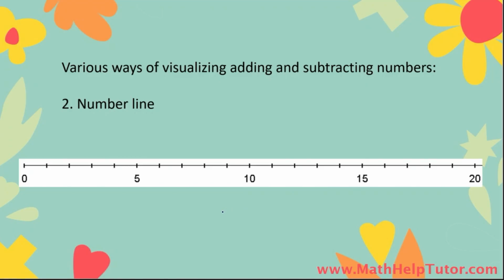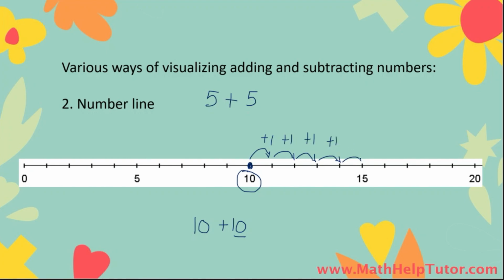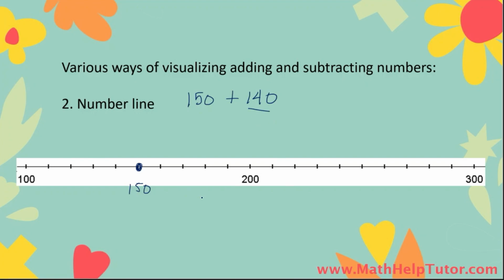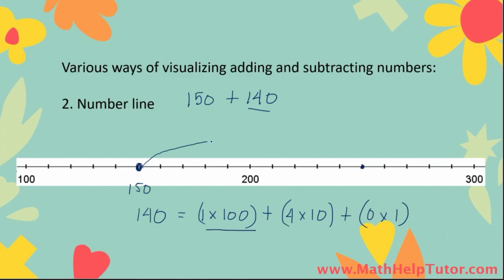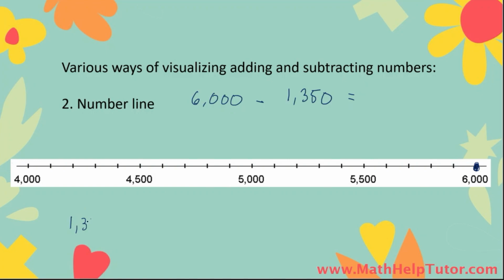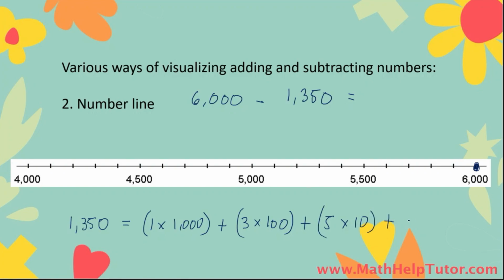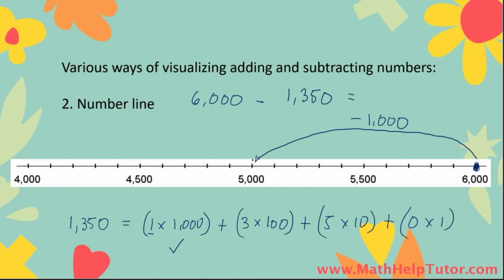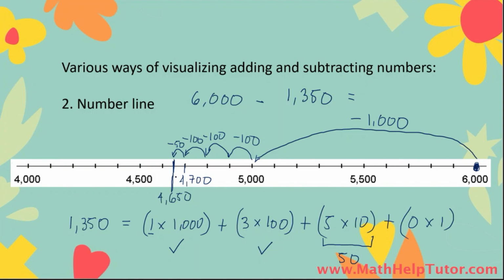Using Skip Counting for Addition and Subtraction on the Number Line (Lesson 2/4)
Hi there!
This video will teach you one of the basic concepts behind addition and subtraction using the number line. The technique that is used here is called skip counting, which provides a great opportunity for you to see how addition and subtraction are done, but in steps based on the digit places of the numbers. This video serves as an introduction to the main lesson, which is addition and subtraction using the standard algorithm.
Many examples are shown, with a lesson review at the end.